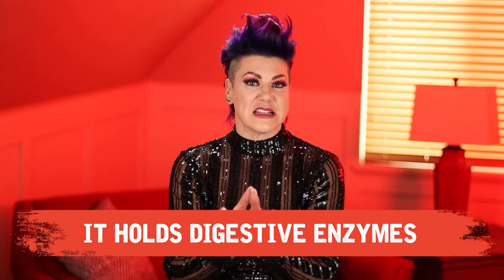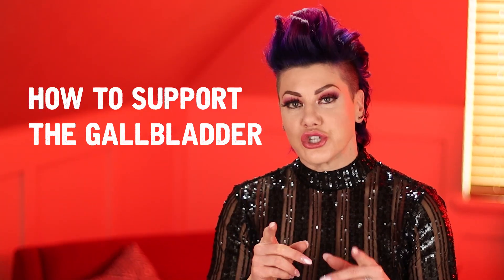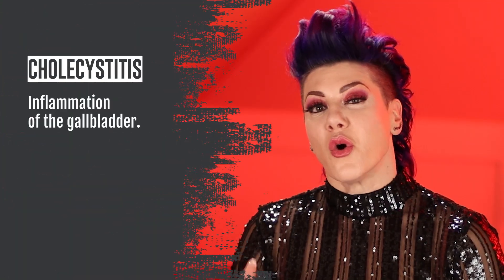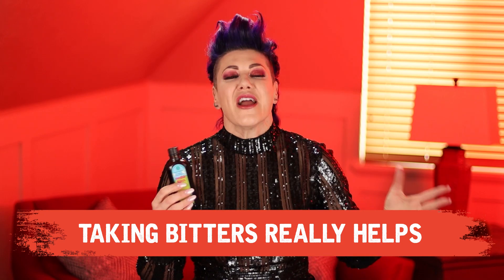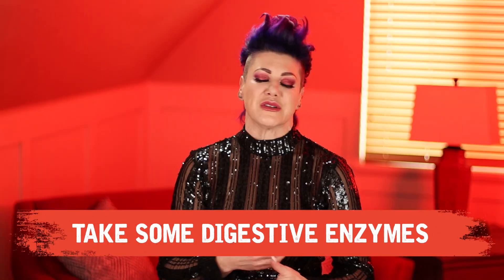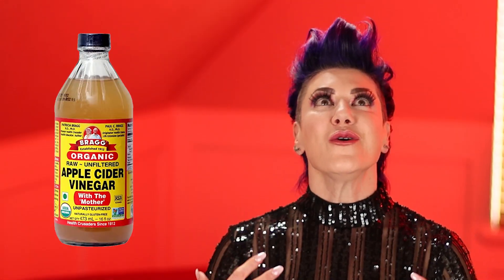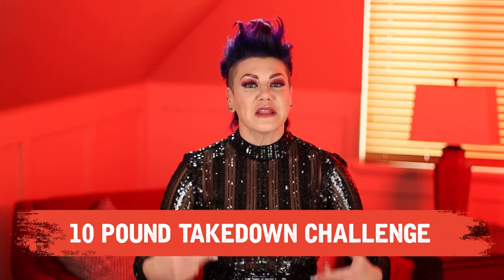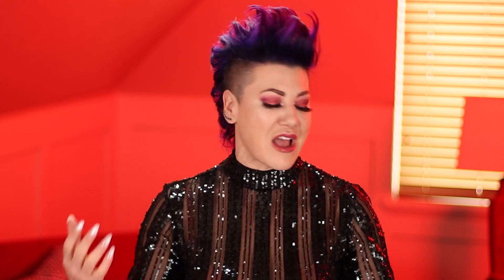What Is The Role Of The Gallbladder?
There's a chance that you or someone you know has had gallbladder removal surgery. But if this can be removed, then is it important in the first place? Watch this video to know what is the role of the gallbladder and how to deal with post-surgery problems!

Join the 10 Pound Takedown Challenge - Lose your first, next, or last 10 pounds!!

Cristy Code Red

00:00 Intro & Summary
00:34 What Is The Gallbladder?
01:10 My Experience With My Gallbladder
01:55 What To Remember After A Gallbladder Surgery
02:34 What Can Help After Gallbladder Surgery: Bitters
02:56 What Can Help After Gallbladder Surgery: Digestive Enzymes
03:08 What Can Help After Gallbladder Surgery: Apple Cider Vinegar
03:33 Every Body Is Different
04:03 Join Us!

What Are The Health Benefits Of Taking Magnesium?

About Cristy Code Red
Cristy Code Red Nickel is an author, speaker, and celebrity nutritionist. Since 1994, she has helped thousands lose weight by eating real food.

In 2003, Cristy was ranked #2 in the world as a professional boxer. She was named one of the Top 3 Most Dangerous Females on the Planet by The Ring magazine, which landed her a coaching role on MTV's hit series MADE.

In 2008, Cristy was awarded New York's Best Trainer by Allure magazine.